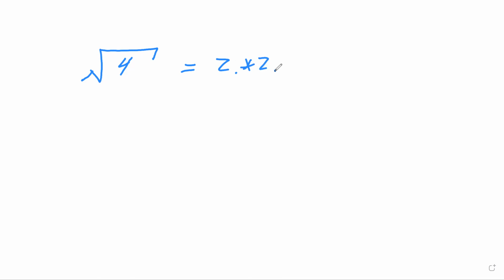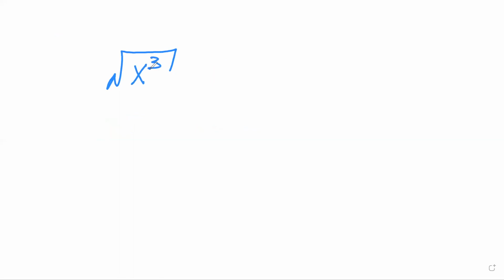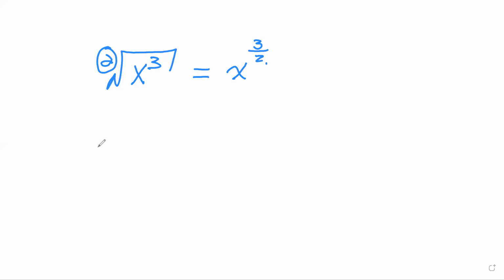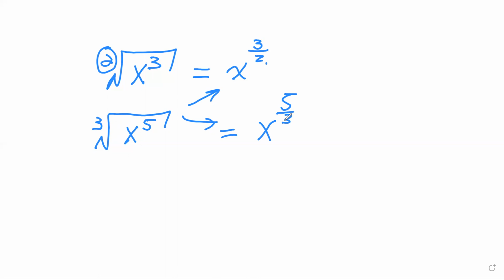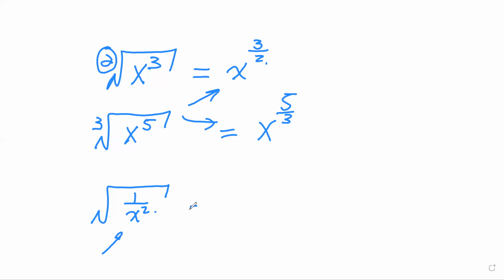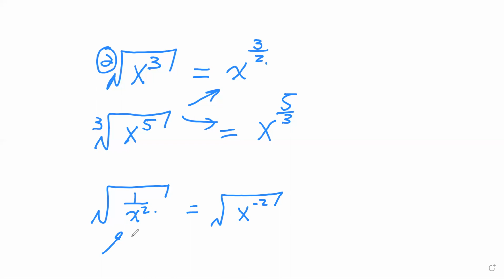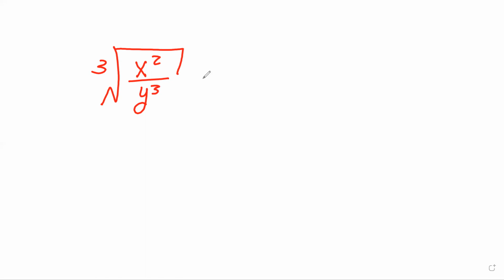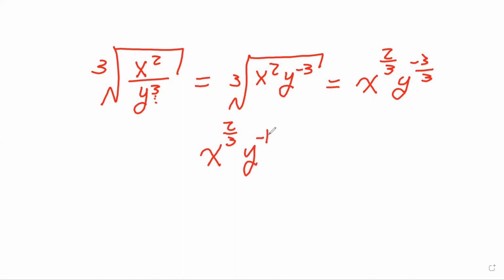Tony Cosentino Fractional Exponents